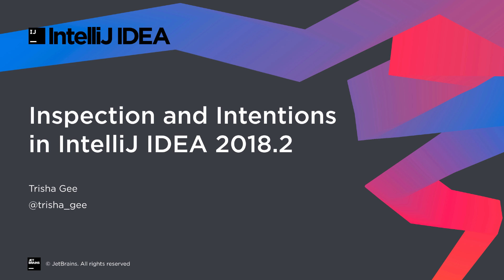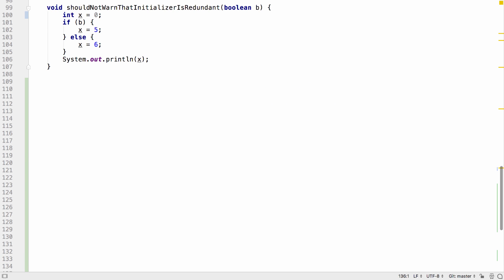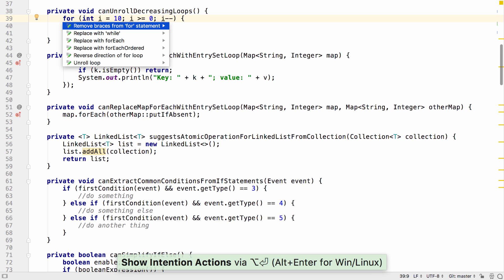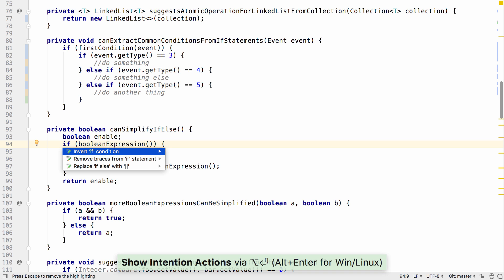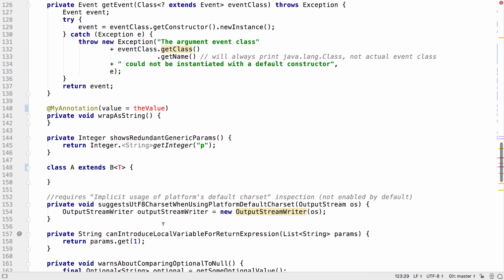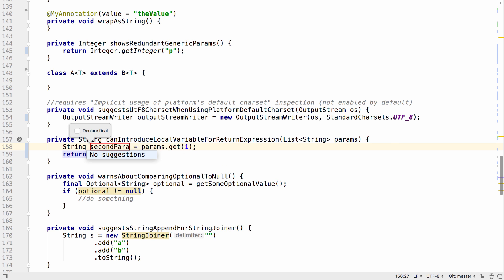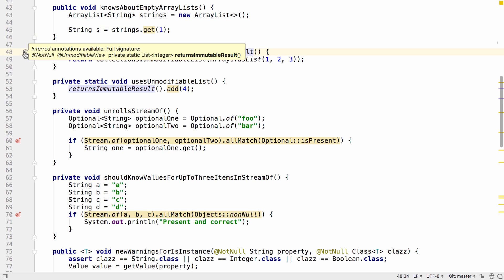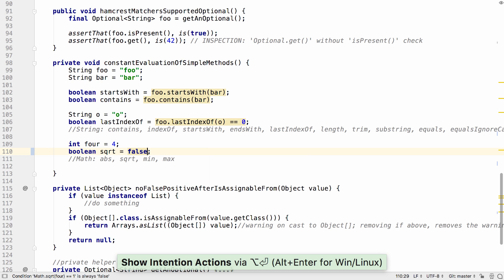Inspections and Intentions in IntelliJ IDEA 2018.2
Includes:
 - Support for Java 11
 - Improved support for var (Java 10/11)
 - New / updated inspections and intentions
 - Improved data flow analysis